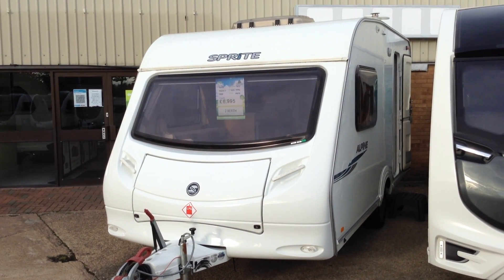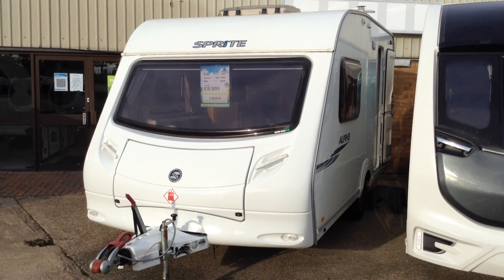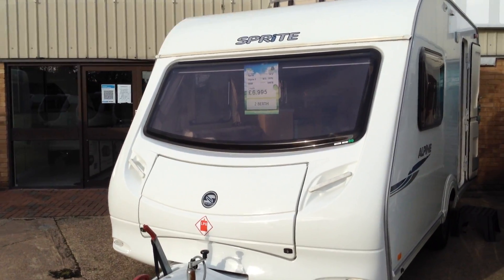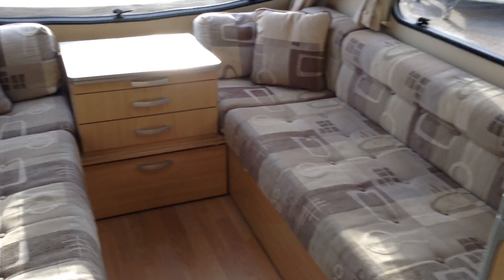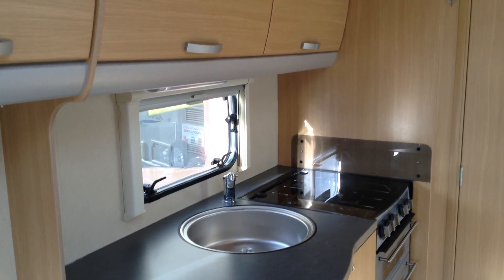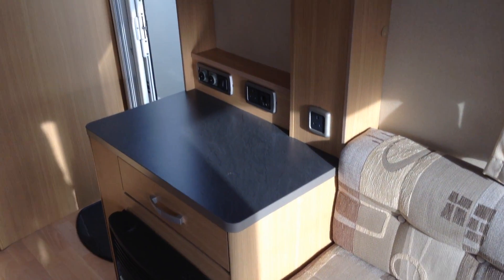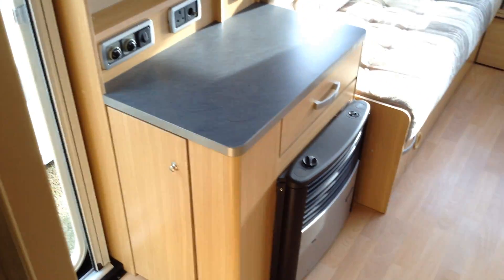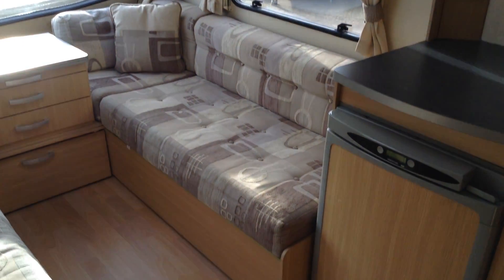Sprite Alpine 2 2009 model